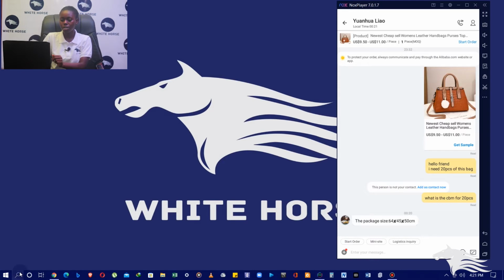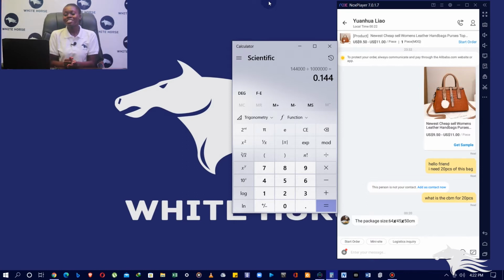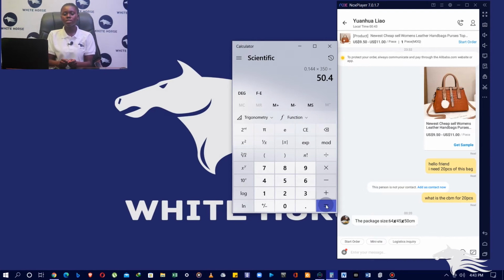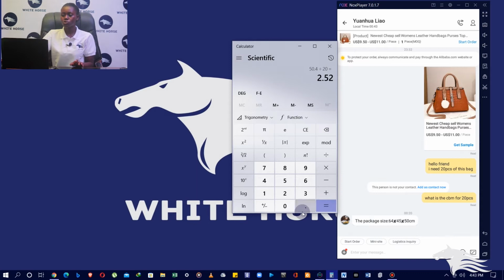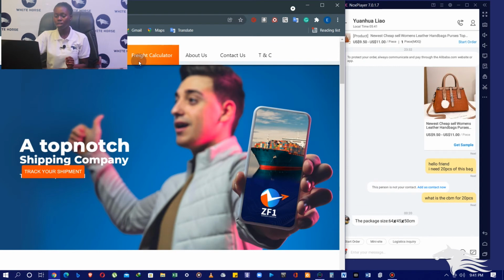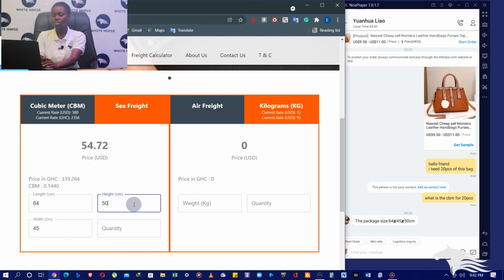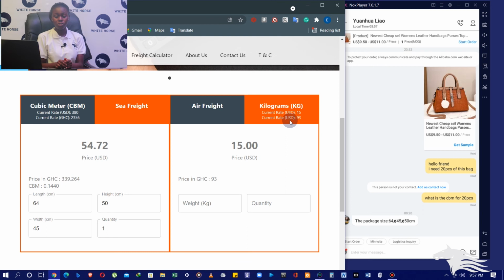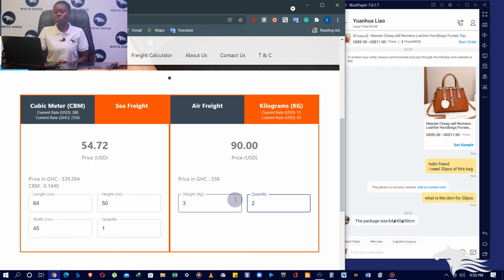How to Calculate for Your Shipping Cost on Alibaba